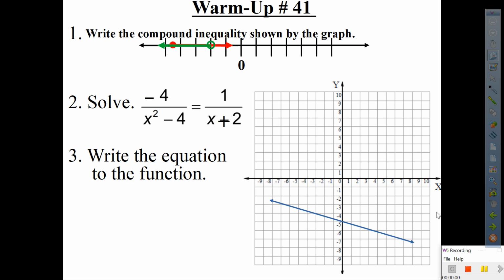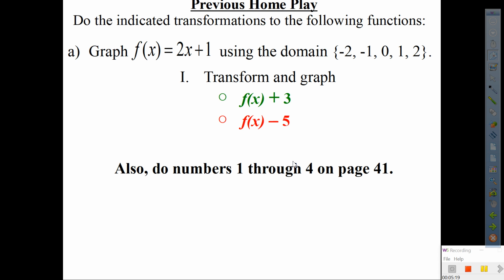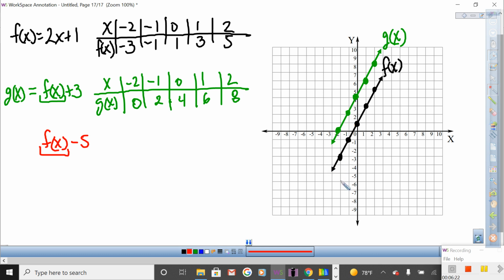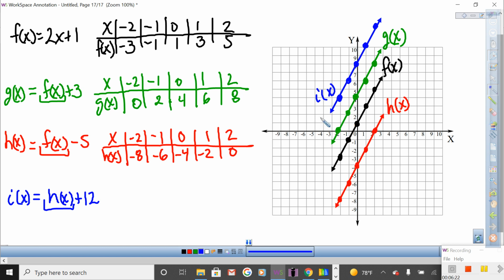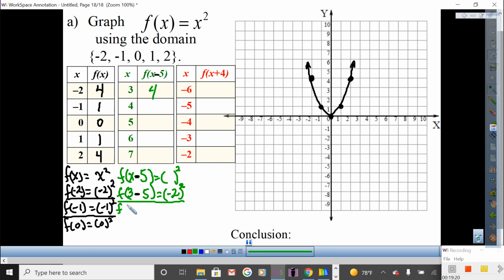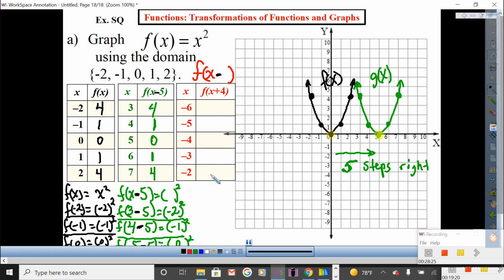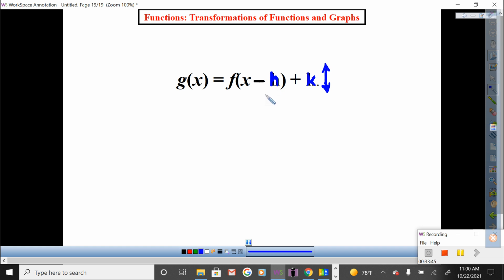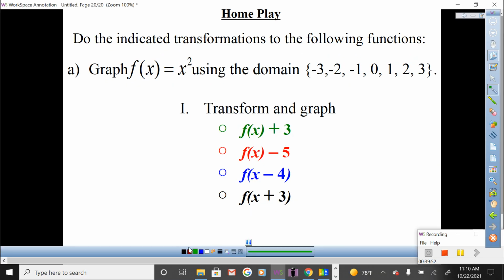Mr. Q's Parameter "H" Intro to Transforming Functions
Students are introduced to Parameter "H" in this day two of Transforming Functions.